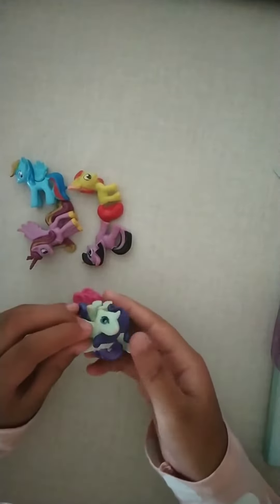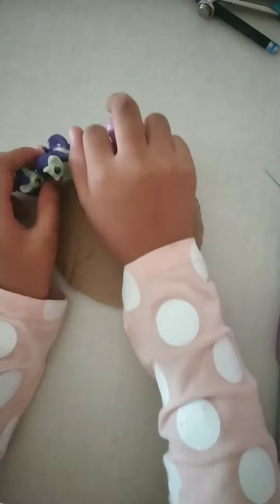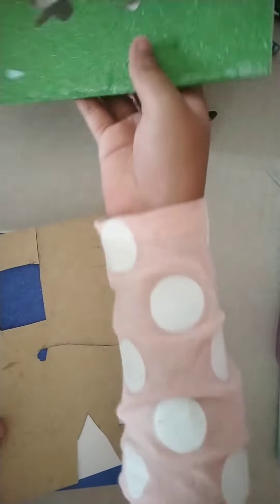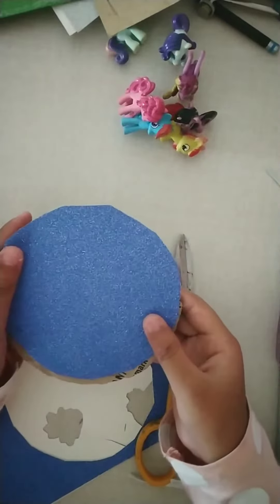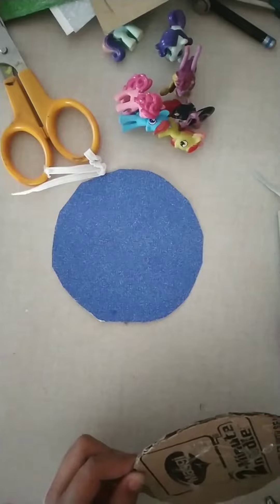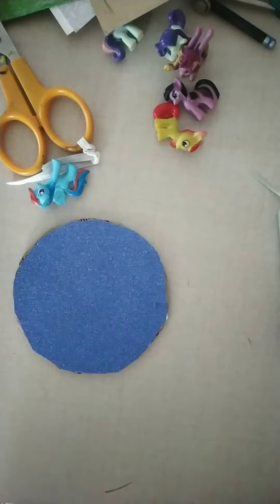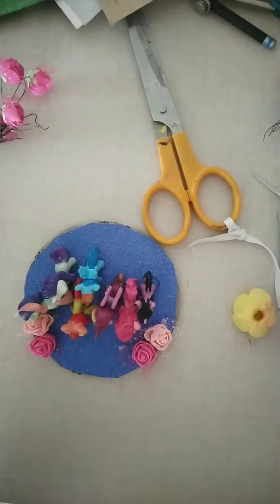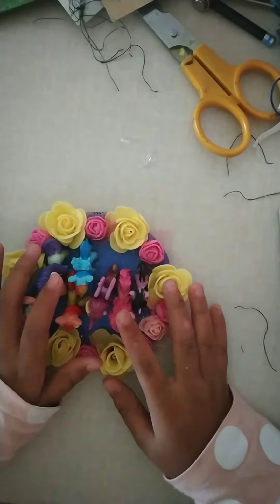diy my little pony stan 🦄